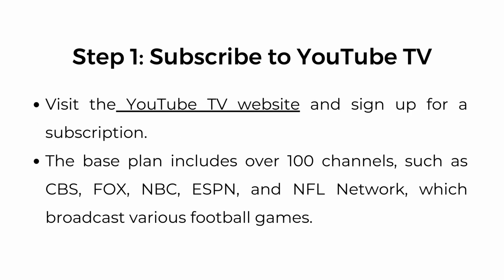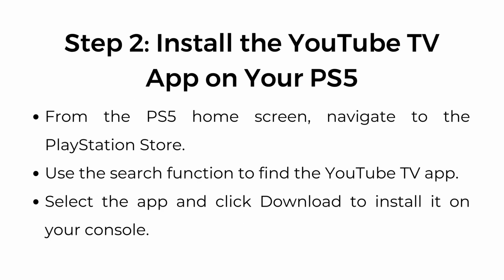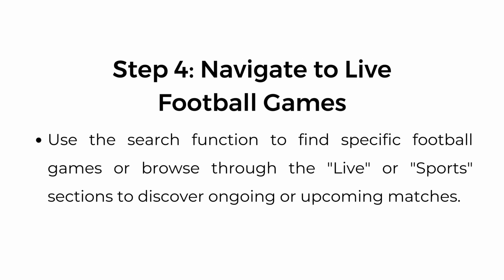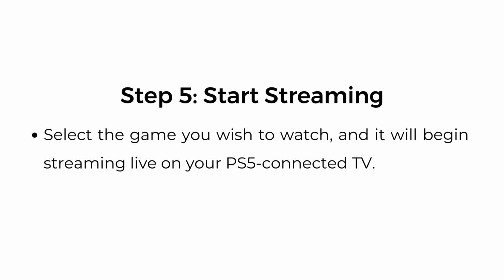How to Watch Live Football on YouTube TV Using Your PS5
In this video, we’ll show you how to watch live football on YouTube TV using your PS5. Whether you're a fan of NFL, college football, or other sports, YouTube TV gives you access to over 100 channels, including ESPN and NFL Network.

00:00 Introduction
00:18 Step 1: Subscribe to YouTube TV
00:32 Step 2: Install the YouTube TV App on Your PS5
00:45 Step 3: Sign In to Your YouTube TV Account
00:55 Step 4: Navigate to Live Football Games
01:06 Step 5: Start Streaming